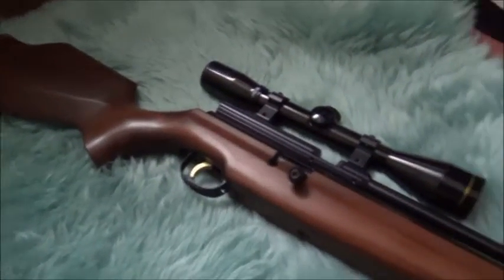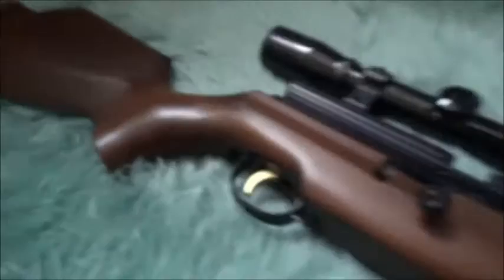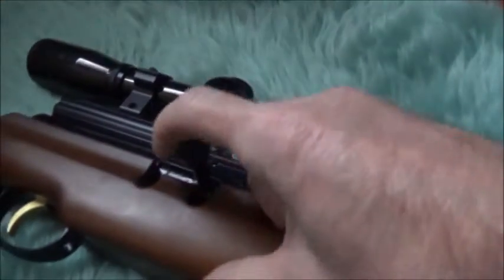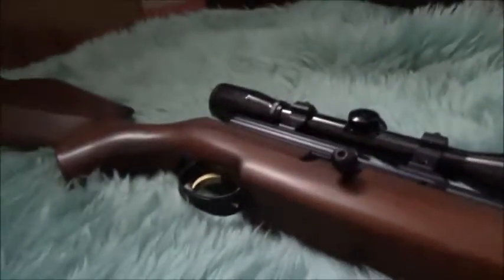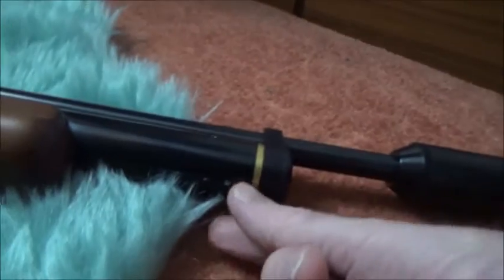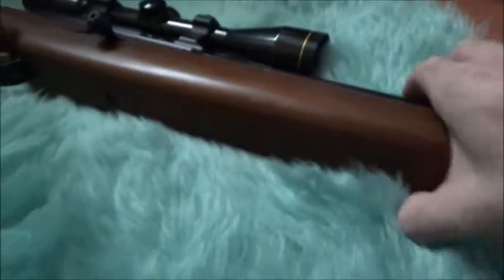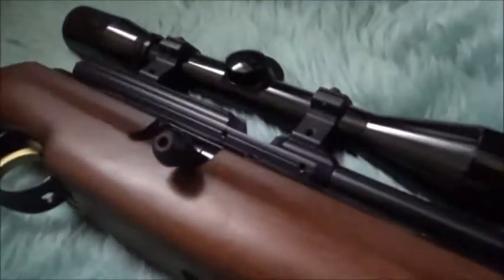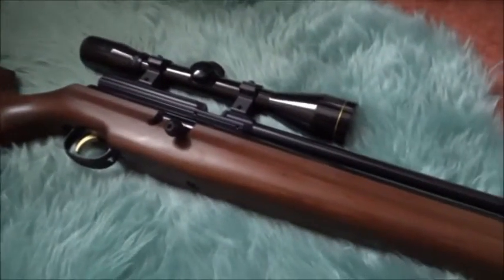Webley Raider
Close up look at my PCP